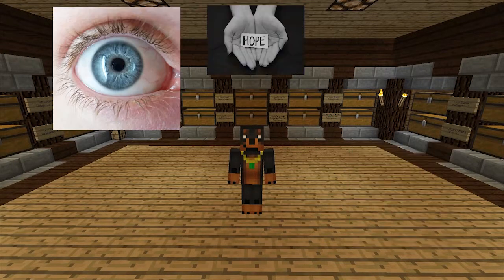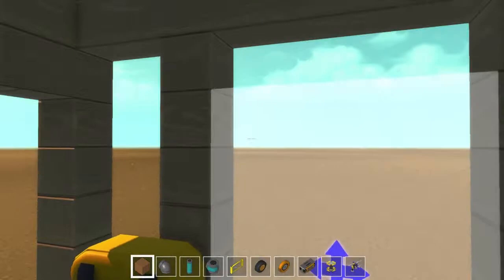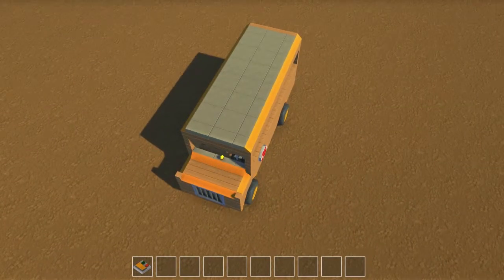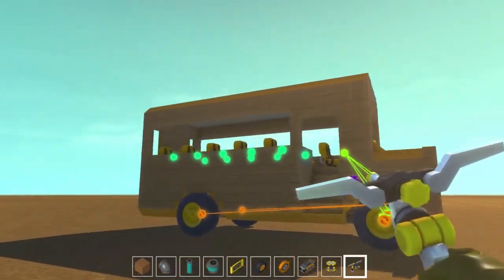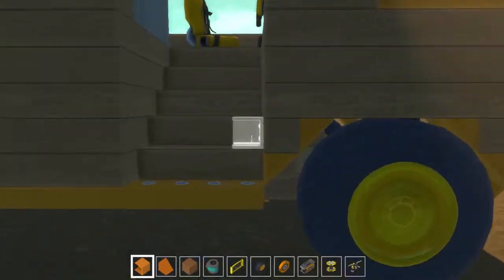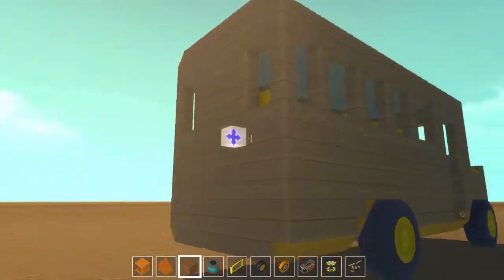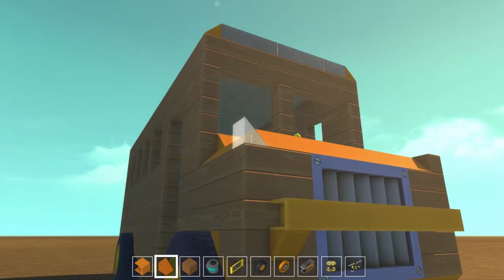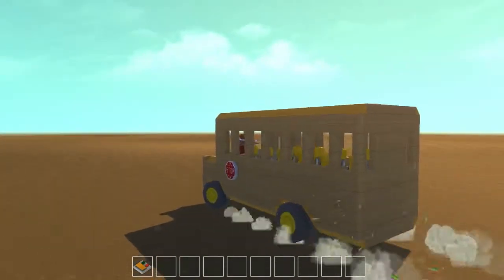Scrap Mechanic - School Bus Spotlight - Episode 2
Today I show off my school bus that I built in scrap mechanic, its pretty cool guys I'm not gunna lie :)

It really helps me out a lot and Id appreciate it much!